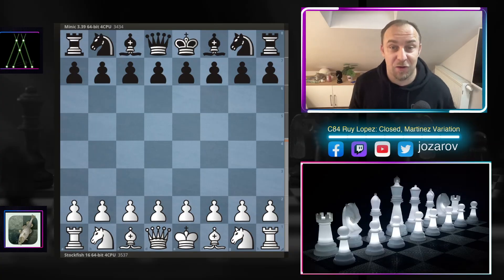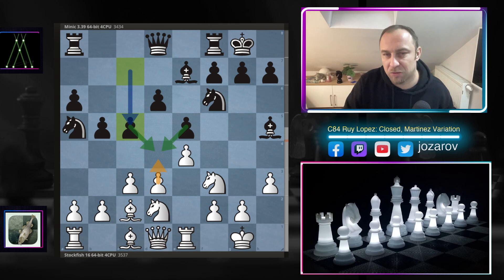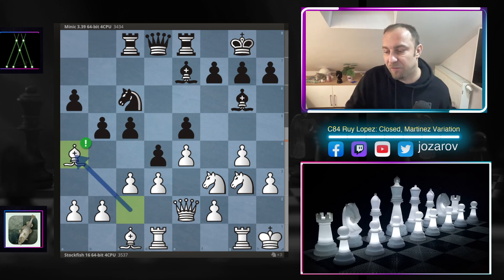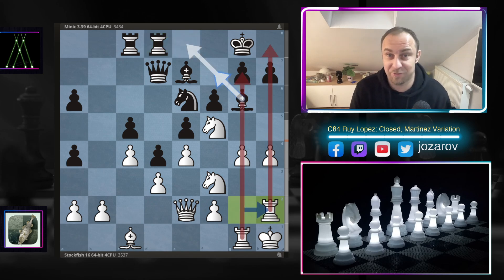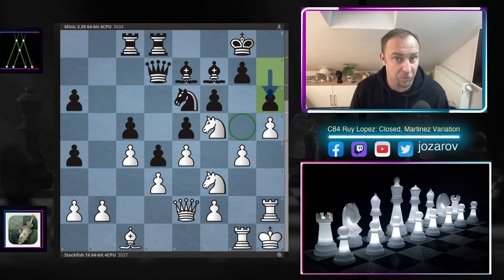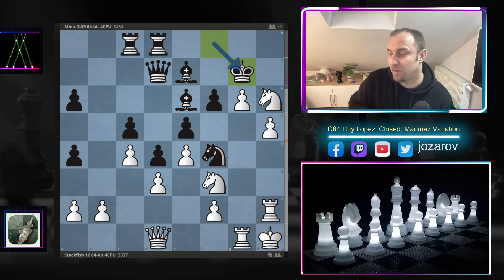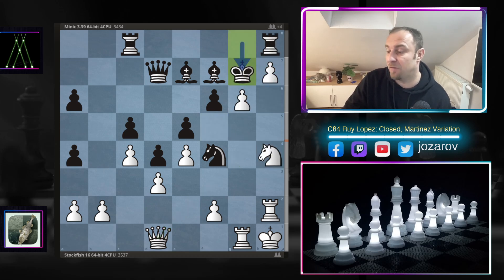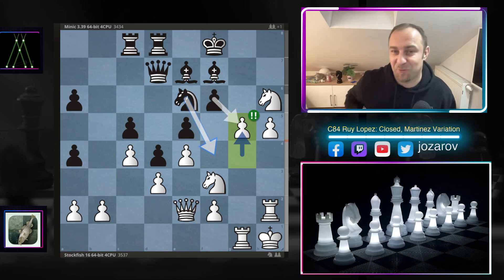Stockfish 16 Shows a NEW Attacking Method in the Spanish Opening!!!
Nice attack by Stockfish 16 in the Martinez Variation of the Ruy Lopez.

PGN OF THE GAME:

[Site "CCRL"]
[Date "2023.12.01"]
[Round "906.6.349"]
[White "Stockfish 16 64-bit 4CPU"]
[Black "Minic 3.39 64-bit 4CPU"]
[Result "*"]
[WhiteElo "3537"]
[BlackElo "3434"]
[Variant "Standard"]
[TimeControl "-"]
[ECO "C84"]
[Opening "Ruy Lopez: Closed, Martinez Variation"]
[Termination "Unterminated"]

1. e4 e5 2. Nf3 Nc6 3. Bb5 a6 4. Ba4 Nf6 5. O-O Be7 6. d3 { C84 Ruy Lopez: Closed, Martinez Variation } d6 7. c3 O-O 8. Re1 Bg4 9. h3 Bh5 10. Nbd2 b5 11. Bb3 Na5 12. Bc2 c5 13. Nf1 Nd7 14. g4 Bg6 15. Ng3 Nc6 16. Qe2 Rc8 17. Bd2 Nb6 18. Rad1 Re8 19. Kh1 d5 20. Rg1 Na4 21. Bc1 d4 22. Bxa4 bxa4 23. c4 Qd7 24. Nf5 f6 25. Rg2 Nd8 26. Rdg1 Ne6 27. h4 Red8 28. Rh2 Bf7 29. h5 h6 30. Bxh6 gxh6 31. Nxh6+ Kf8 32. g5 Nf4 33. Qd1 Be6 34. g6 Kg7 35. Nf7 Rh8 36. h6+ Kg8 37. Nh4 Bxf7 38. h7+ Kg7 39. Nf5+ *